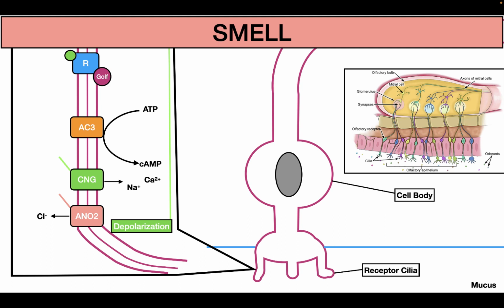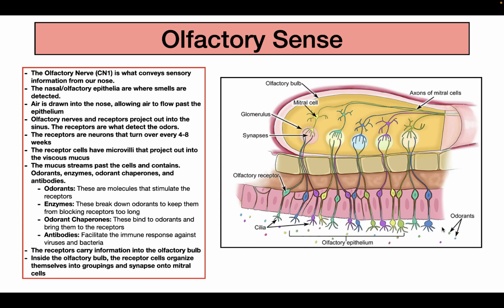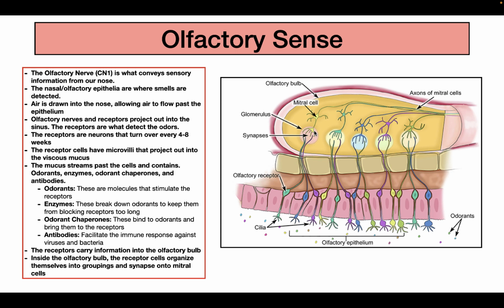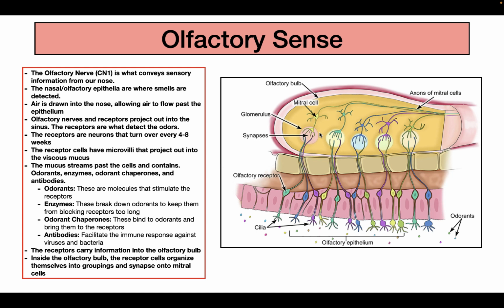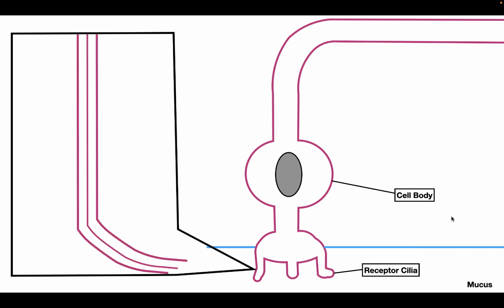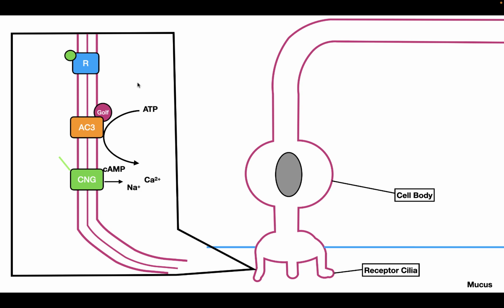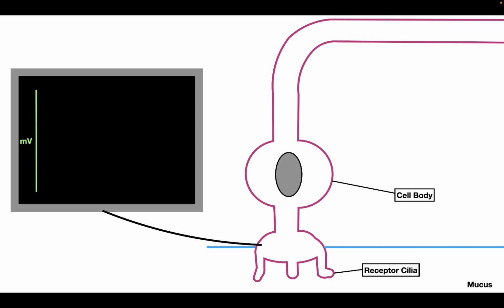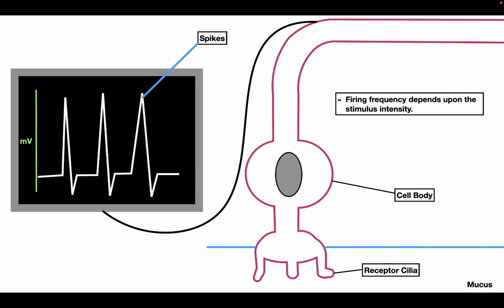SMELL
In this short video, we talk about the general characteristics of the olfactory system, the signal transduction pathway for smell, and the voltage changes that occur in the olfactory receptor cells.
Sources Used:
Class Lecture: Dr. Corey Smith, Case Western Reserve University, "Chapter 15: Sensory Transduction Part 1", October 2020.